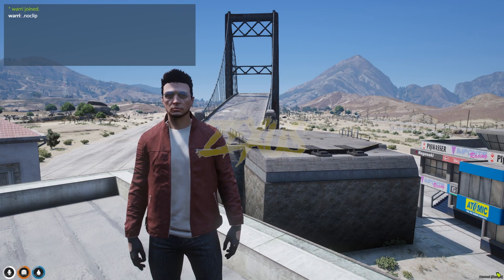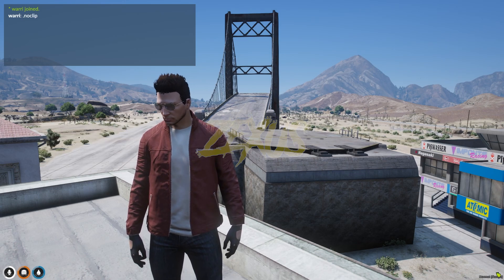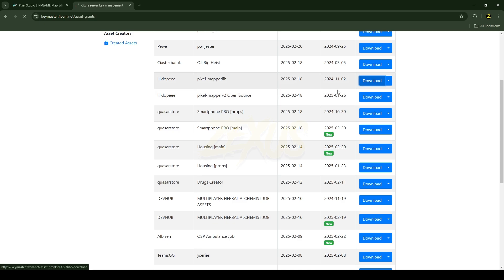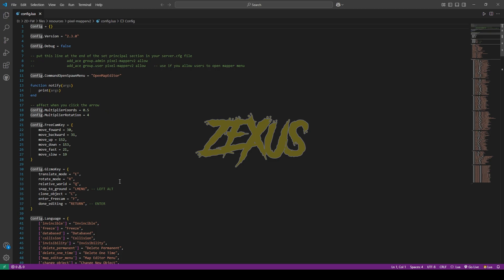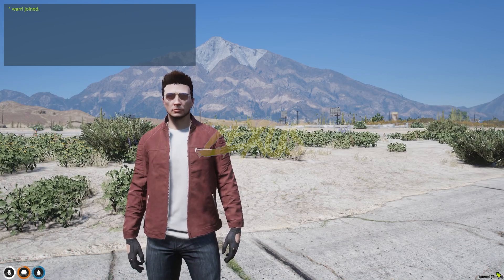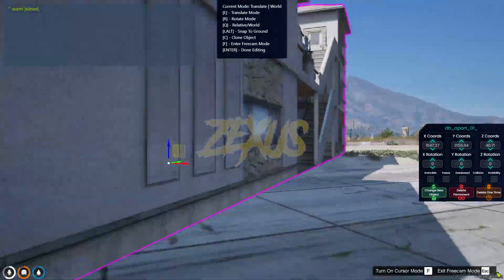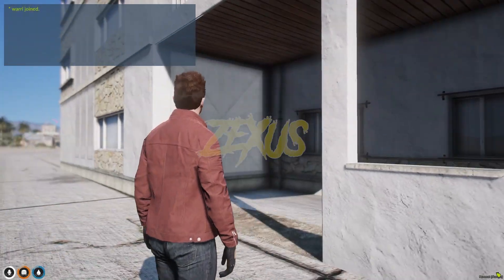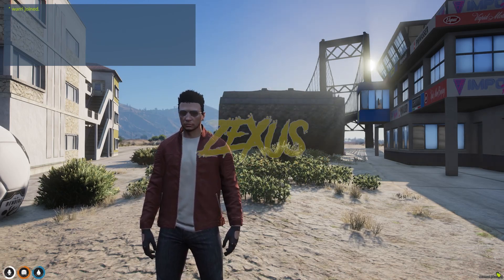Pixel Studio In-Game Map Editor | Installation and Walkthrough | QBCore/ESX | FiveM Tutorial #60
Hey guys, today in this video I explained how you can install Pixel Studio In-Game Map Editor script into you FiveM server in a very easy method.

🔗Links Used in this video